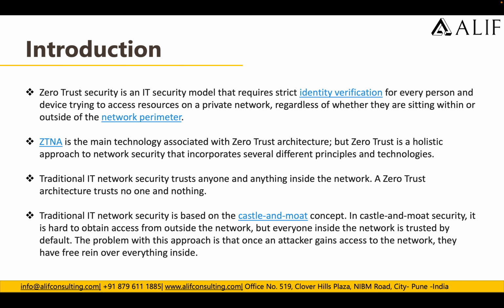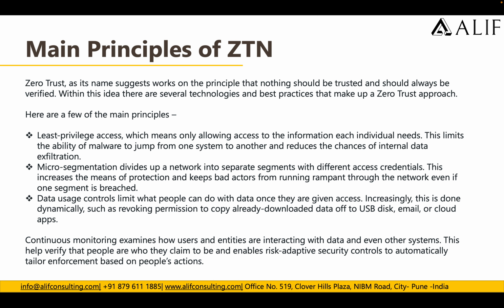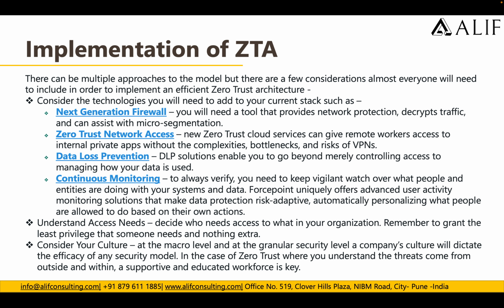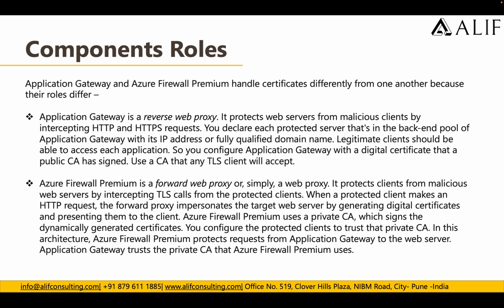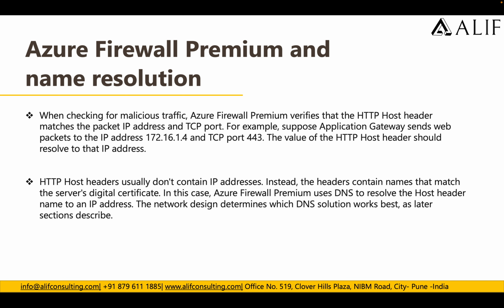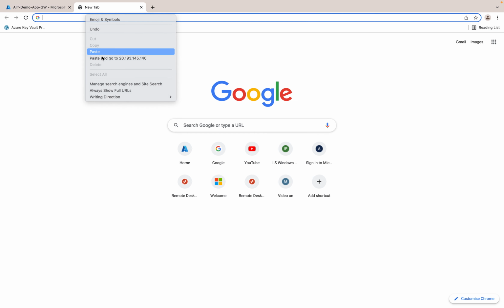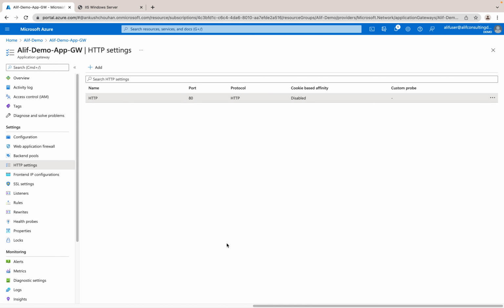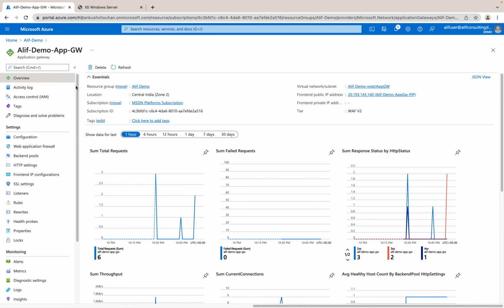Zero Trust Networking